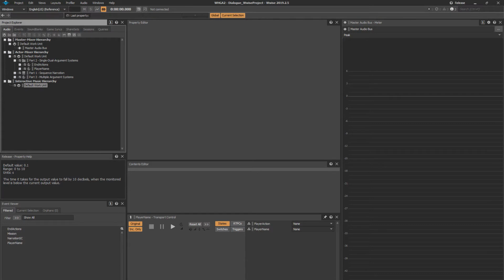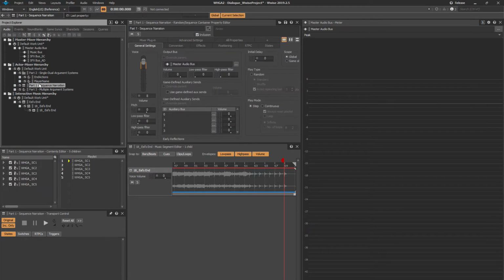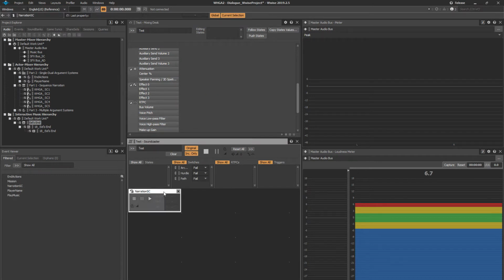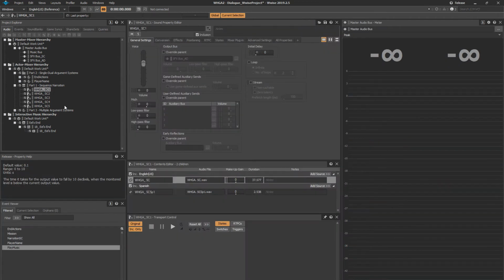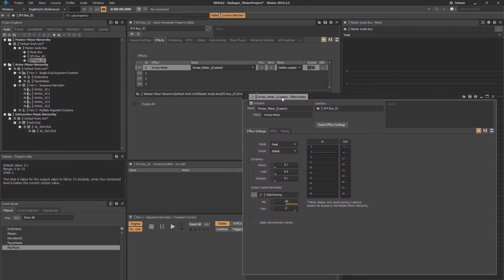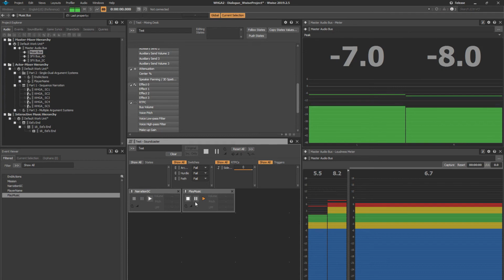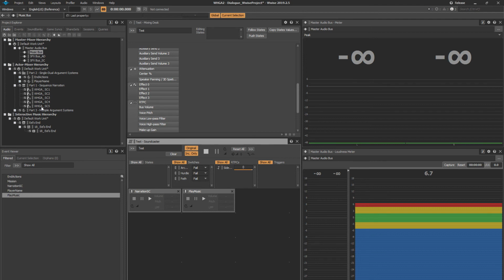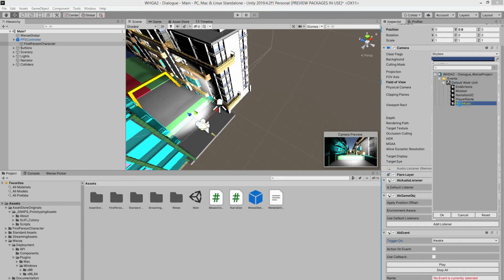Wwise & Unity Short Tutorial - Auto-Ducking vs. Sidechaining | WiDHiD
Welcome to the second episode of 'What I Did, How It's Done' Short where you'll learn short and quick concepts for Wwise or FMOD, and integrate your work into Unity or Unreal Engine. This episode will teach you about auto-ducking and sidechaining and which situations might use either system!

0:00 Introduction
1:18 Wwise - Auto-Ducking
4:57 Wwise - Sidechaining
8:36 Unity